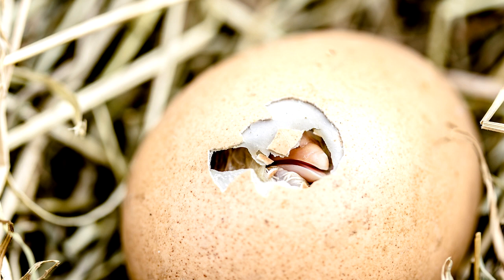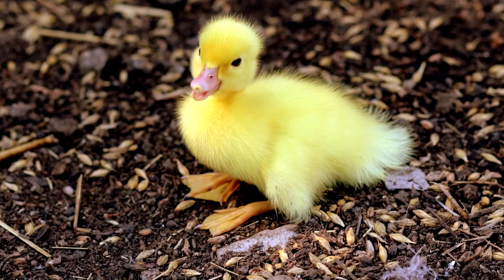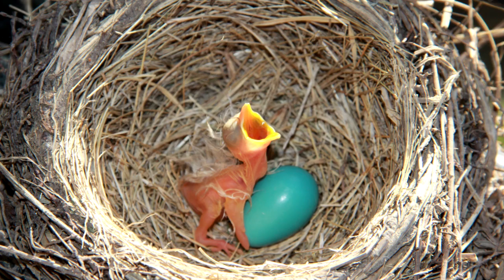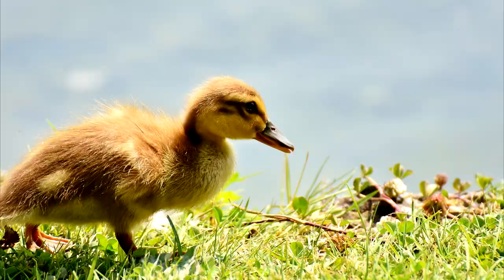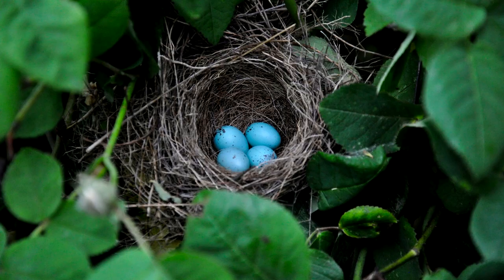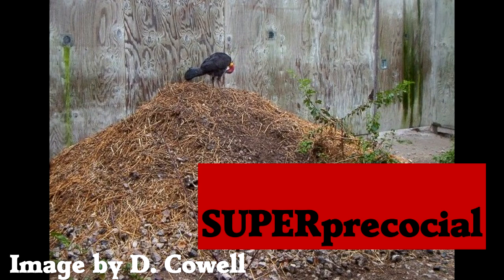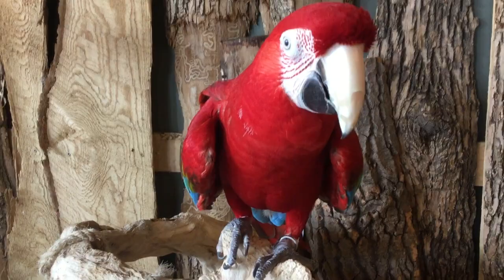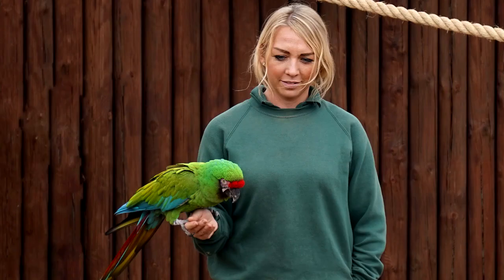Baby Bird Scale - Altricial versus Precocial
An egg cracks open.  A baby bird is about to be born.  But what happens next?  Let's find out!

Bird parents have two main strategies.  They can have small babies that need constant care (the altricial strategy).  Or they can have big, well-developed babies that can feed themselves (the precocial strategy).  We talk about the differences between the two and the tradeoffs involved.  I didn't know there was that much difference between the two!
We also talk about other parts of the bird parent spectrum, including superprecocial (no parental care) and semiprecocial (chicks are mobile but stay near the nest).  There's so many ways that birds have adapted to take care of their chicks.

There will be a 2-month break after this video.  I have something exciting which will take a lot of time.

You can ask any bird-related questions you have here or on Twitter

BIRD SENSES